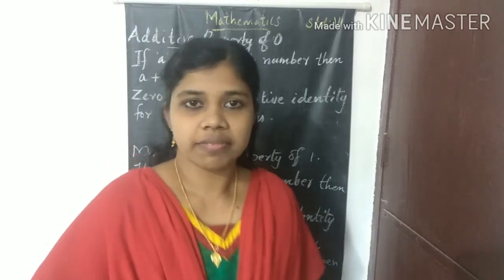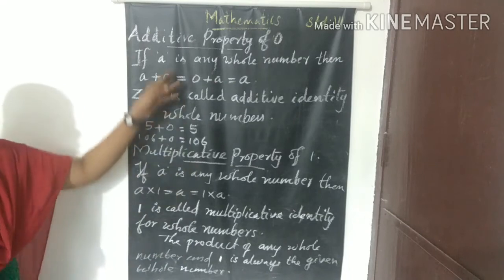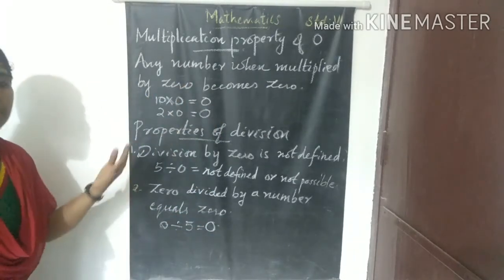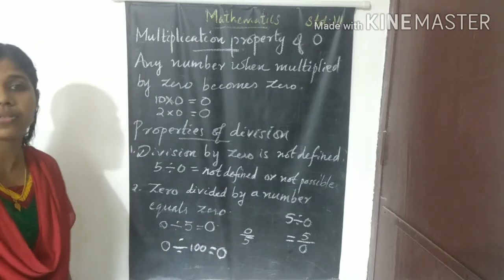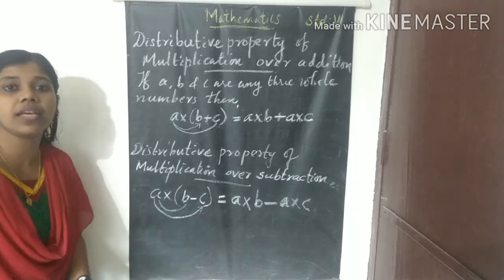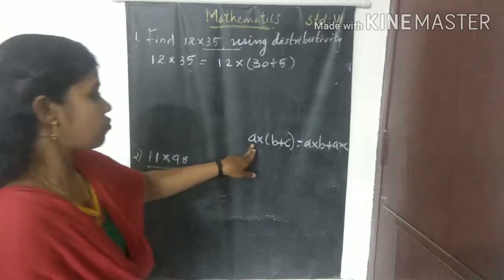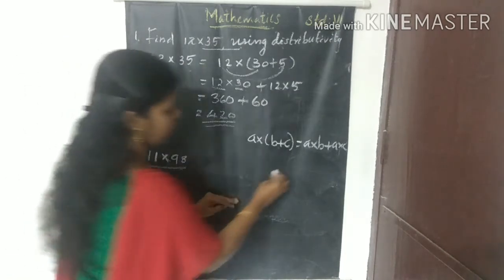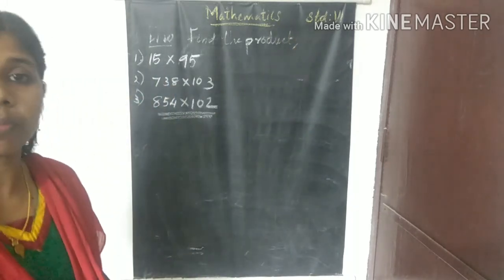properties of whole Numbers,class 6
Additive identity, Multiplicative identity, Distributive property